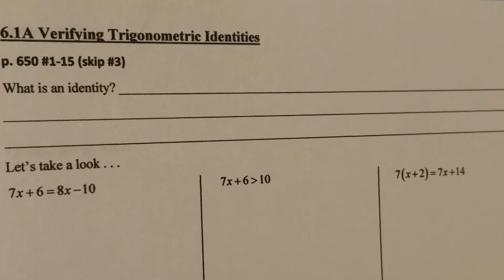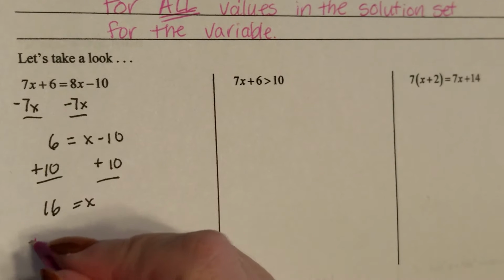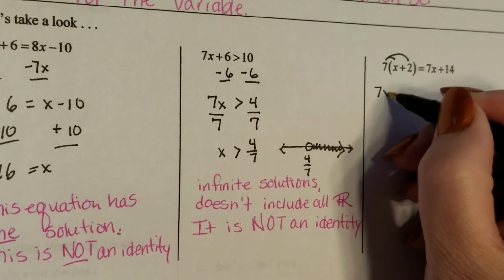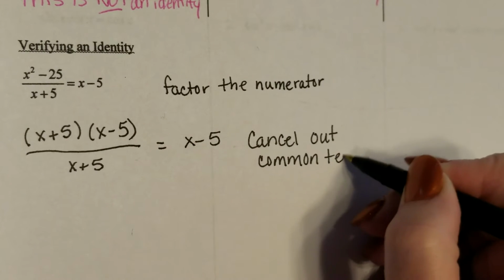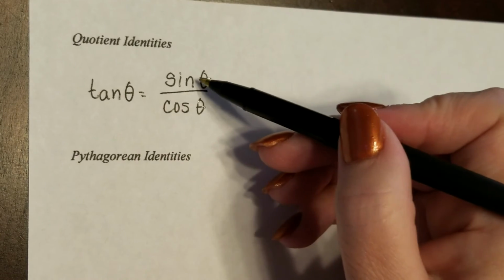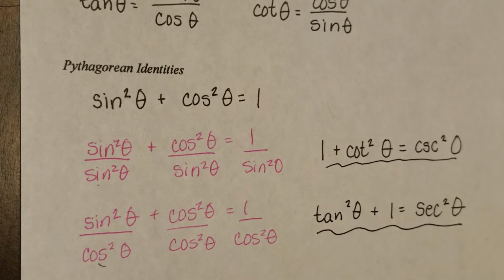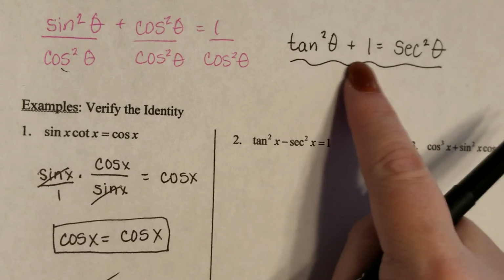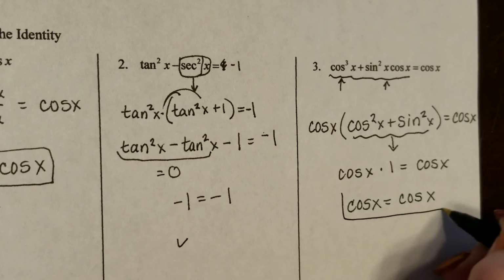Verifying Trigonometric Identities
Trigonometry 6.1A